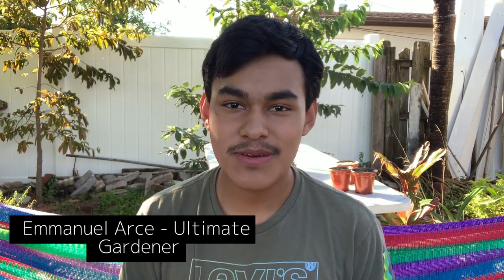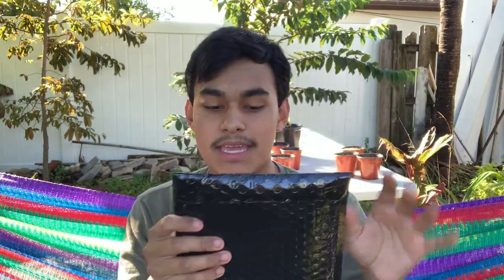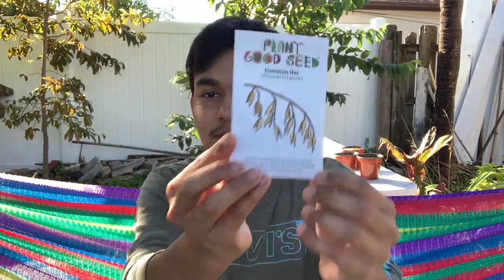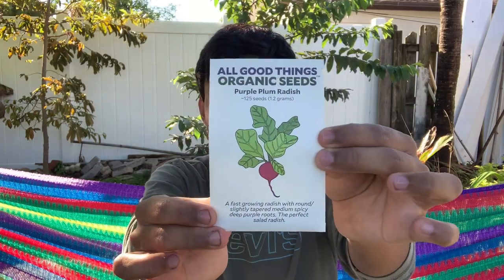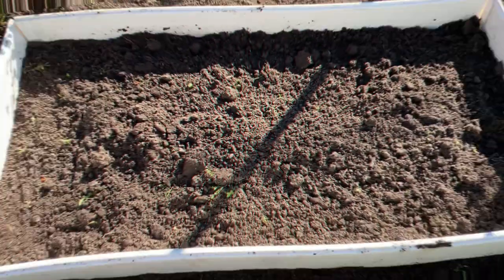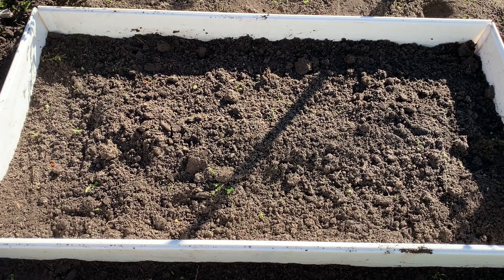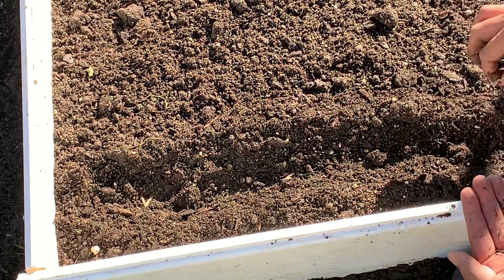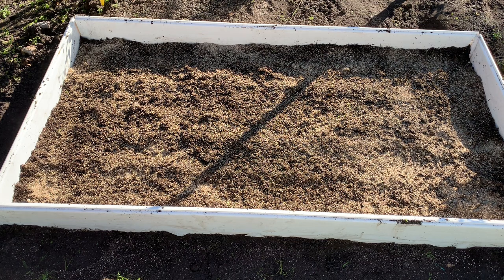How To Grow Oats From Seed!🤩🌿 Ft. Plant Good Seed Company! S:2,Ep.31//Ultimate Gardening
Hi Ultimate Gardeners! in today’s exciting sprouting video I’m showcasing to you guys how to grow oats from seed! Growing grains in general is so exciting because you’re able to grow what a lot of people use in the kitchen! I’m so excited to be partnering with the plant good seed company on this video! A huge shout out to them. Other links are down below, as well as a link for the calming oats! Hopefully you guys found this video educational informative cause I had a great fun doing it! Love you all and may God bless you and your entire family and never forget to Grow Big Ultimate Gardeners!!🤩🌿￼

Common Oats Product Link!🌱

The Plant Good Seed Company Links!🌿

My Links!🌿